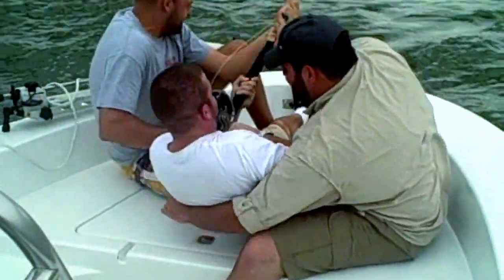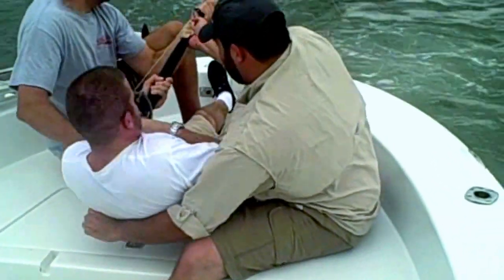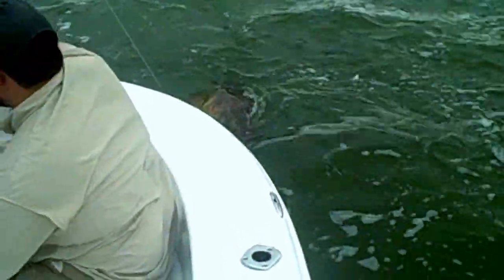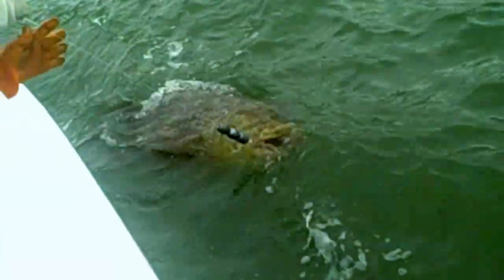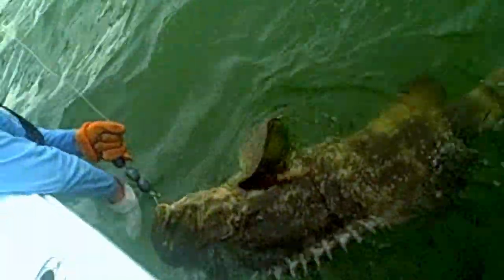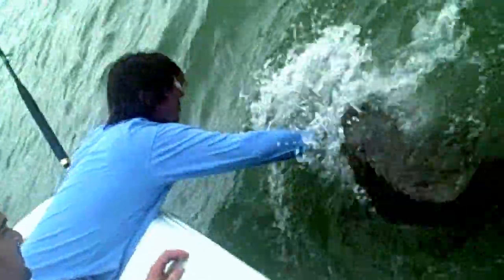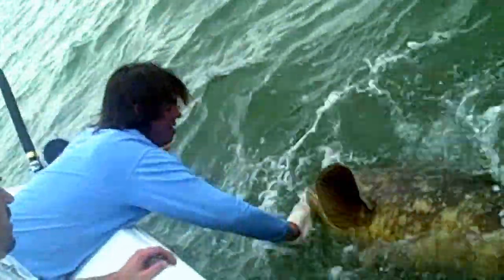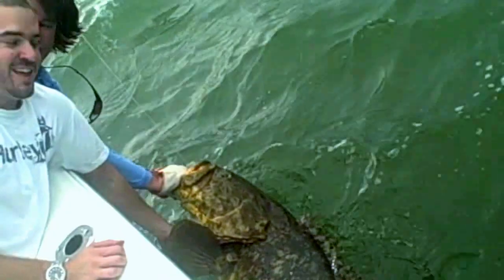Goliath Grouper Fishing Part I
Catching a 100 pound (approximately) Goliath Grouper near Cape Coral, FL.
Fishing trip guided by Capt. George Howell.